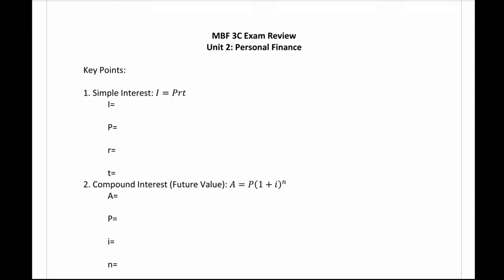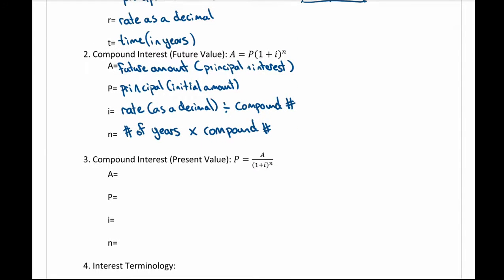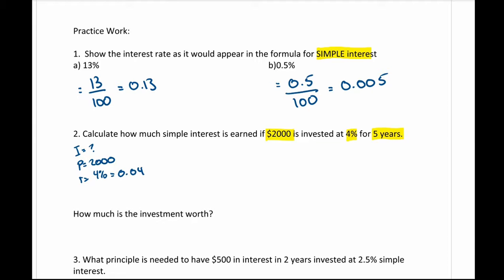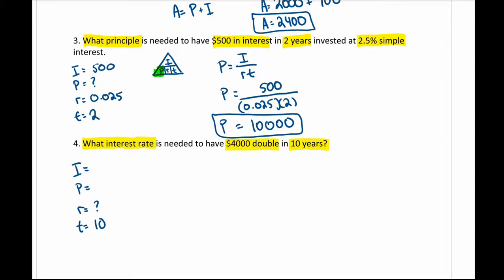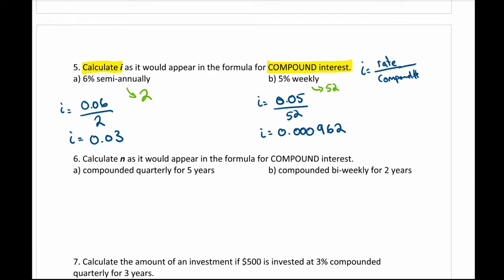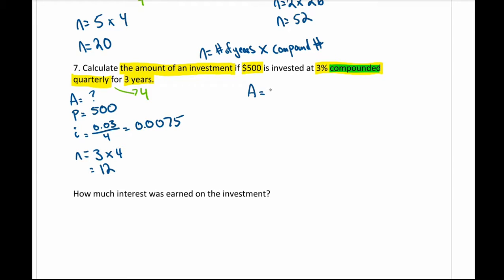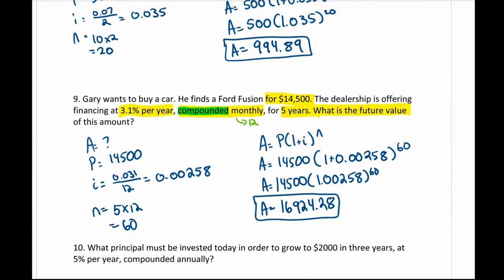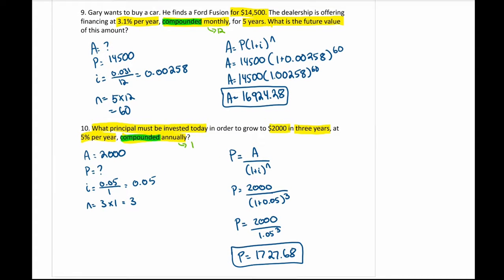Course Review Personal Finance